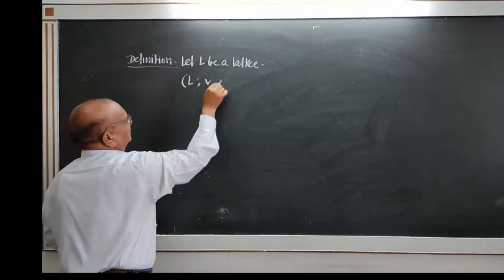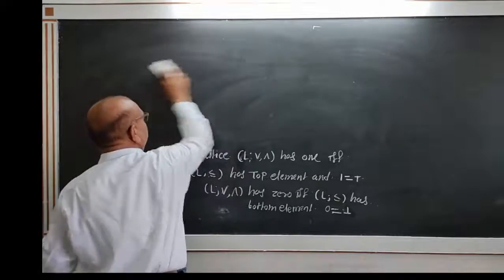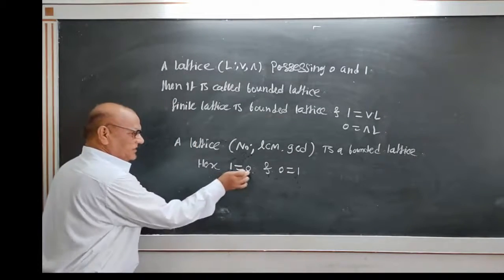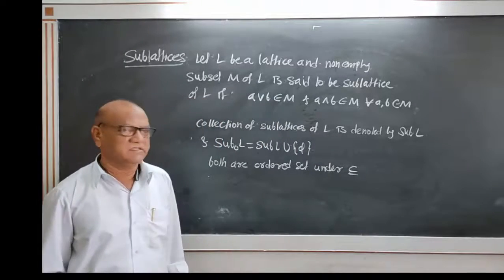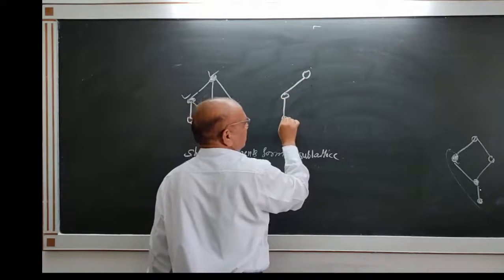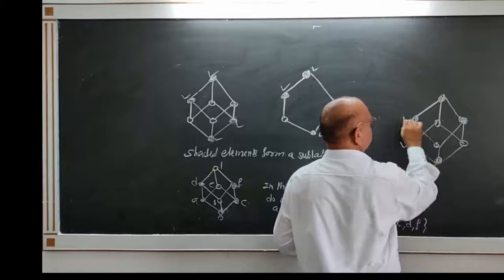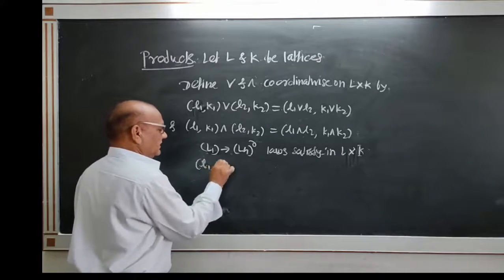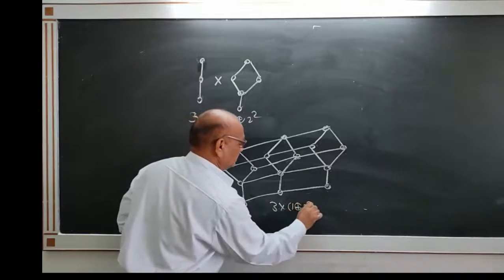T.Y.B.Sc.(Mathematics) |Sem-III |MT 337D: Lattice Theory| Dr. Subhash Pawar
Chapter: Lattices and Complete Lattices
Topic: Sublattices and products
This video explains the definition of bounded lattice and sublattice and also explain the products of lattices.